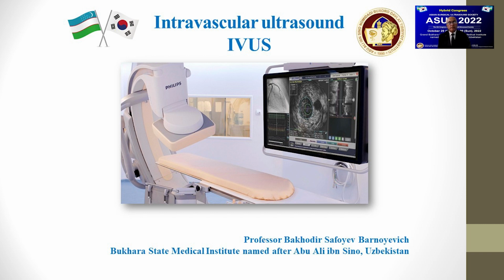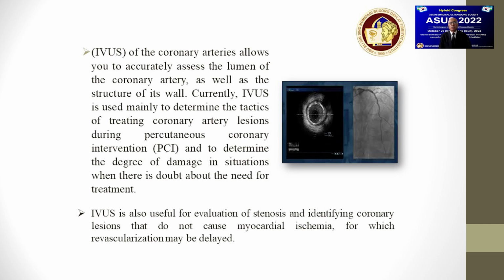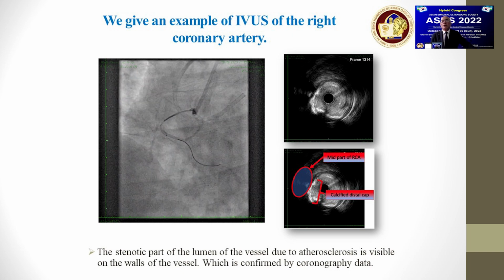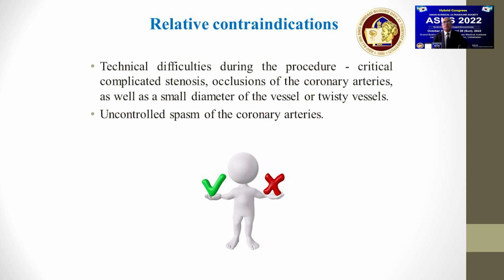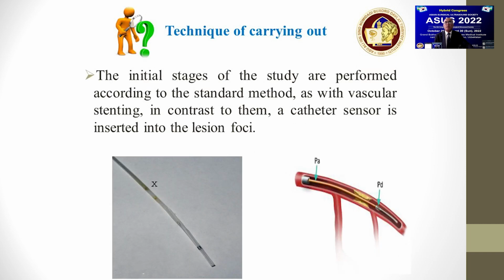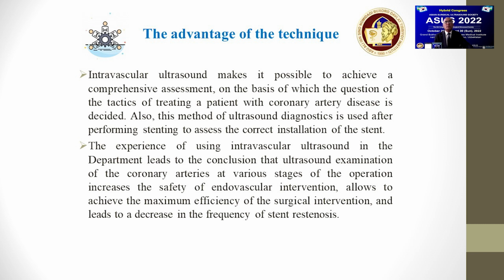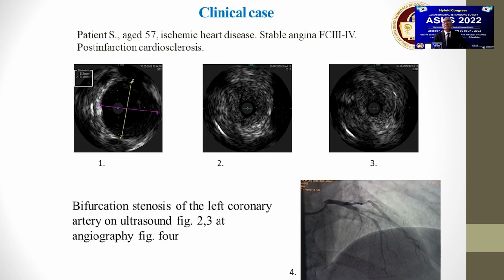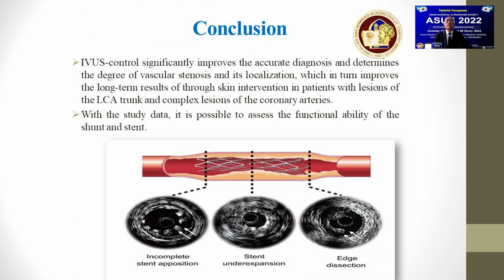Intravascular ultrasound IVUS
Method of intravascular ultrasound.
This review shows the IVUS technique in modern interventional cardiology.
We give an example of IVUS of the right coronary artery.
Indications for the use of IVUS.
Relative contraindications.
Technique of carrying out.
The advantage of the technique.
Intravascular ultrasound. Practical value. Assessment of arterial diameters before reversal.
Clinical case.
Conclusion.